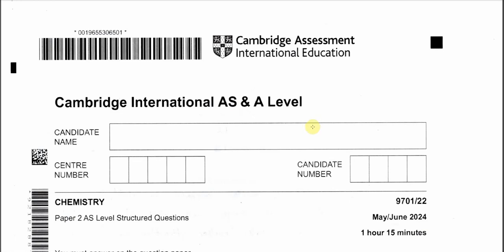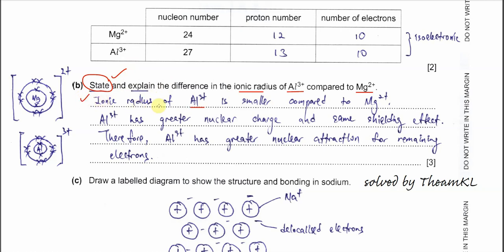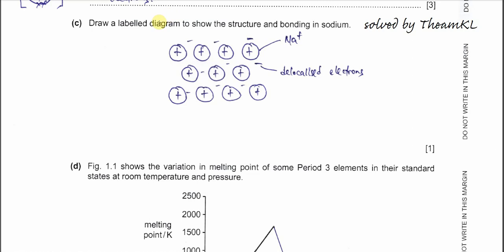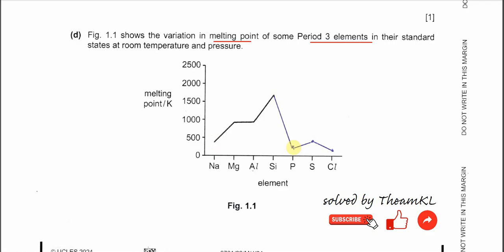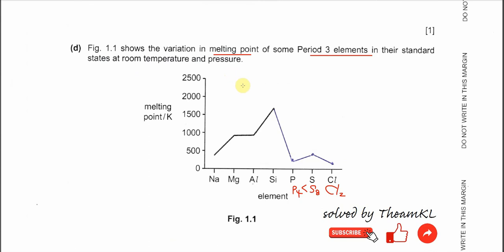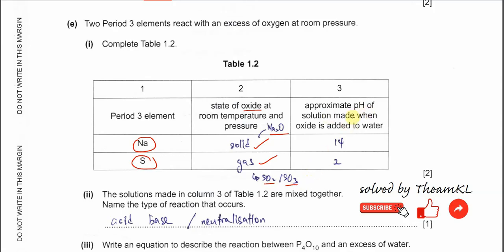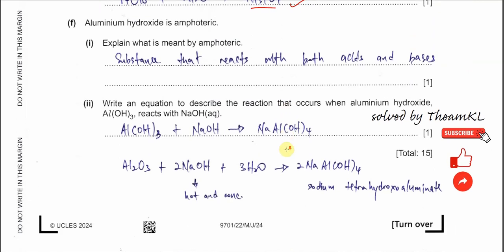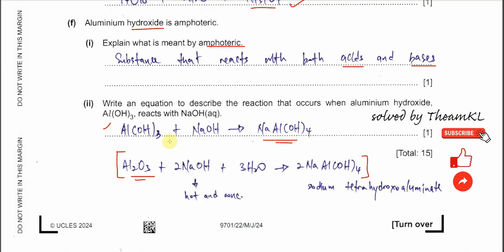9701/22/M/J/24/Q1 Cambridge International AS Level Chemistry May/June 2024 Paper 22 Q1